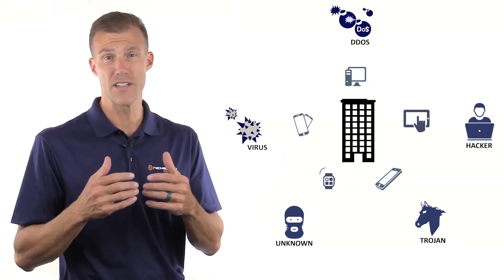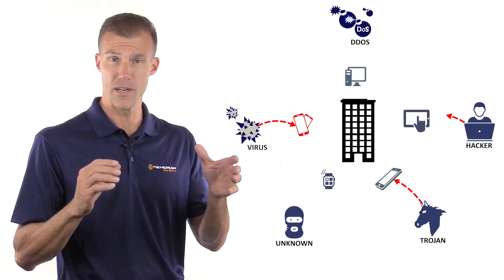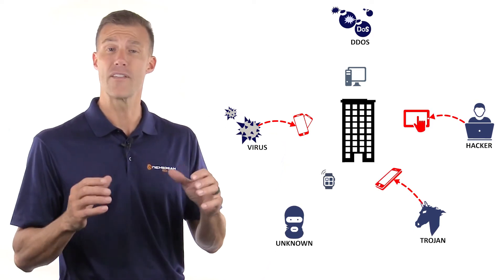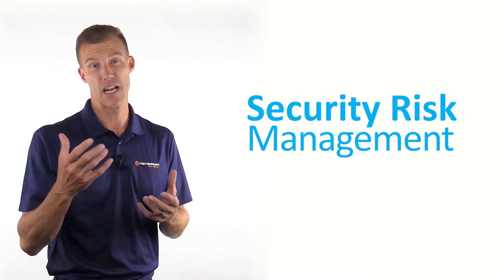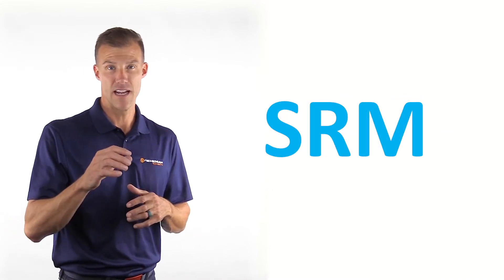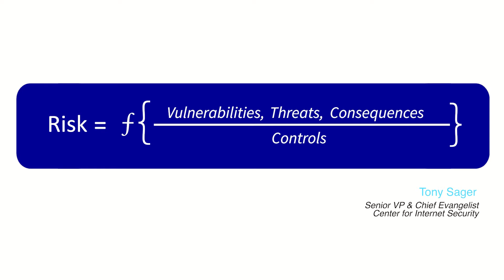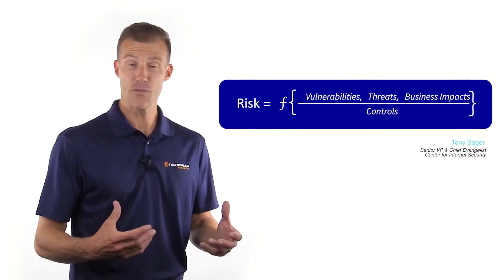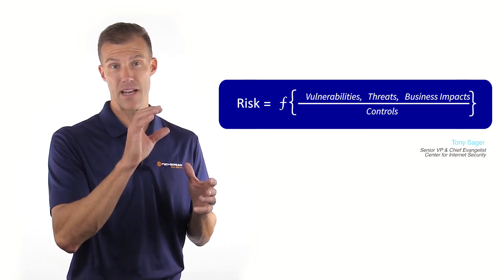Intro to Security Risk Management (SRM Series Part 1)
This is the first part of our video series on Security Risk Management (SRM) which explains why SRM is important and where you should start with measuring your organization's cyber risk.